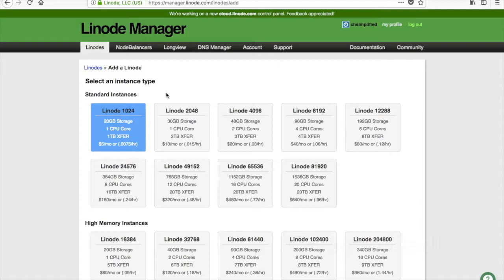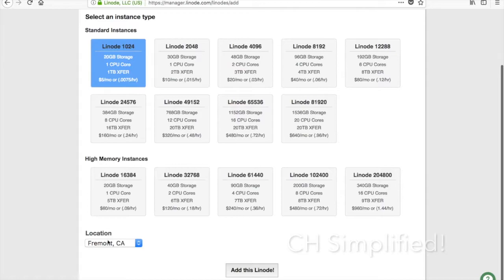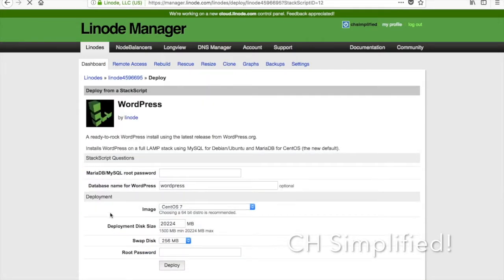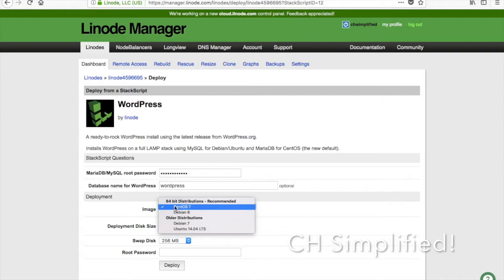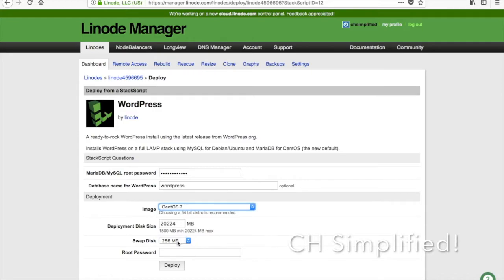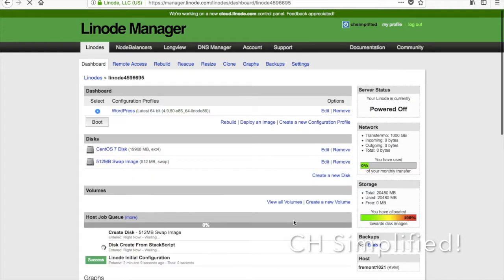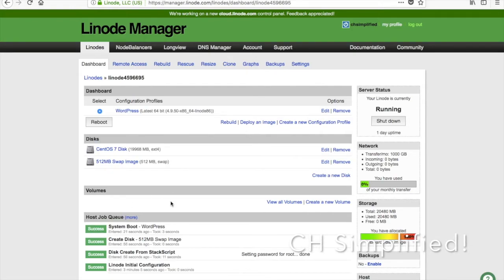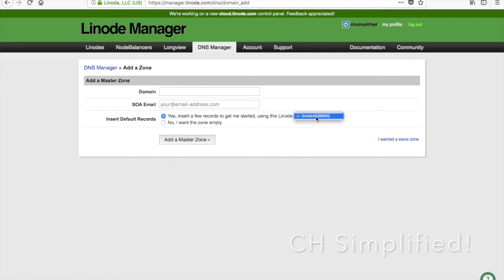How to install wordpress on Linode instance using one-click-install in under 5 minutes?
for more such tutorials.

This tutorial walks you through the steps to install wordpress on a Linode instance using the StackScript feature on Linode.